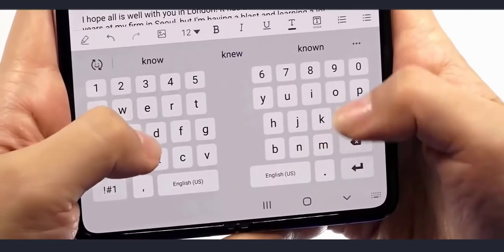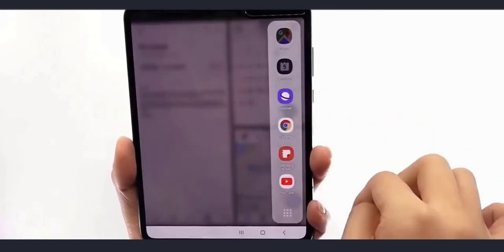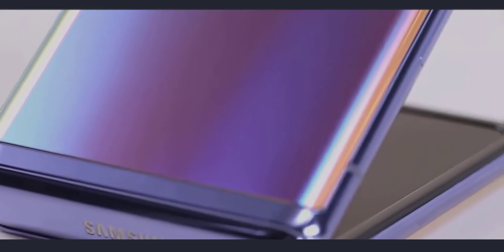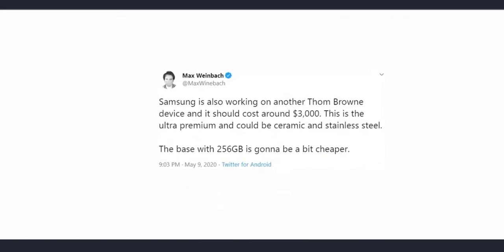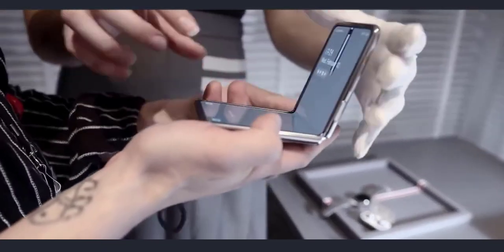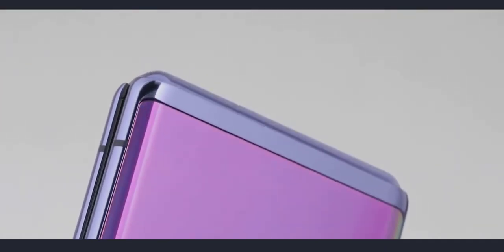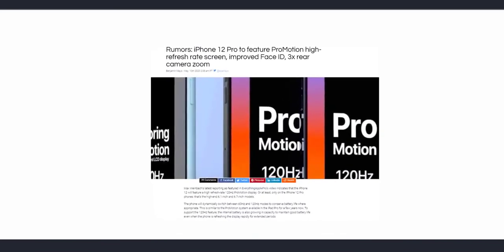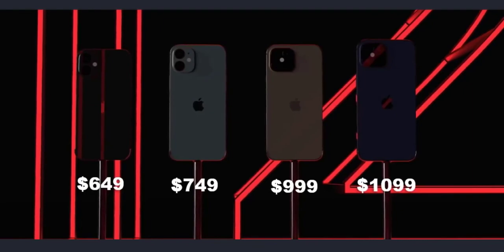Samsung Galaxy Fold 2 - Official EDITION PRICE!!